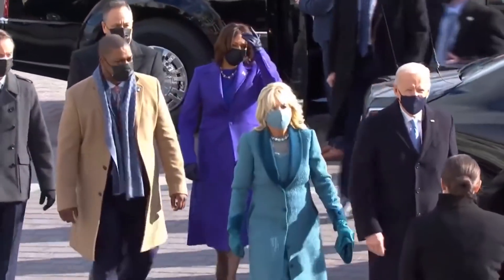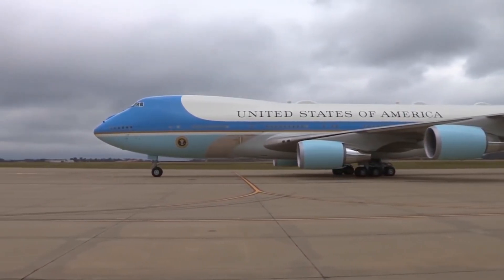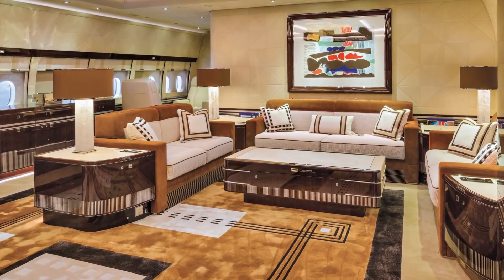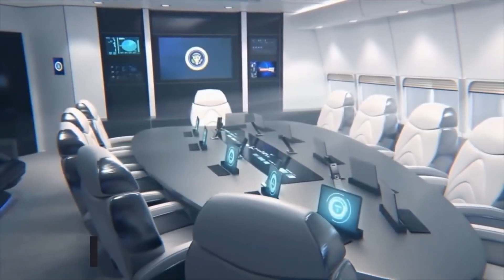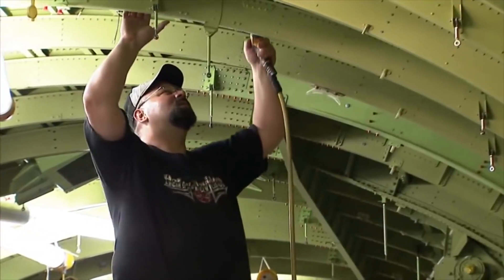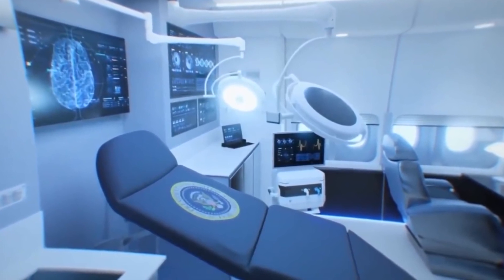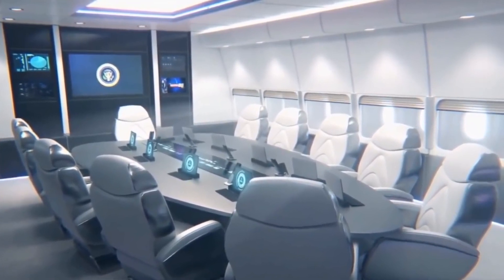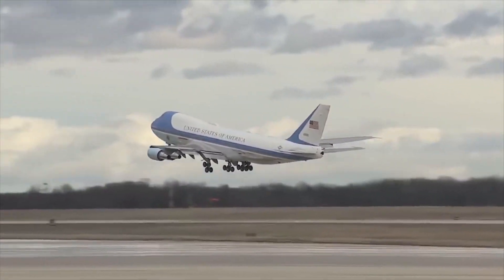HOW AIRFORCE ONE AIRCRAFT LOOKS LIKE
The most remarkable feature on the plane is it's extensive electronics. It has 85 onboard telephones, a collection of two-way radios, fax machines and computer connections. It also has 19 televisions and assorted office equipment. The phone system is set up for normal air to ground connections and secure lines.